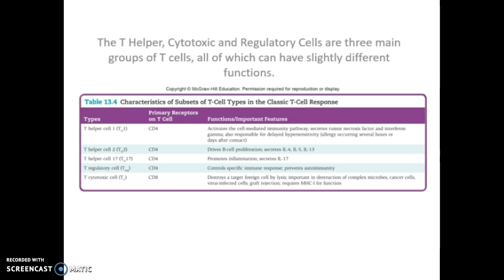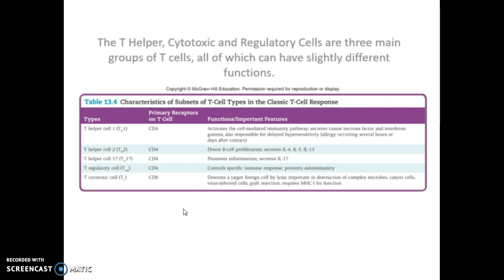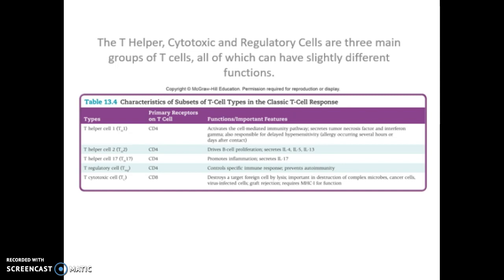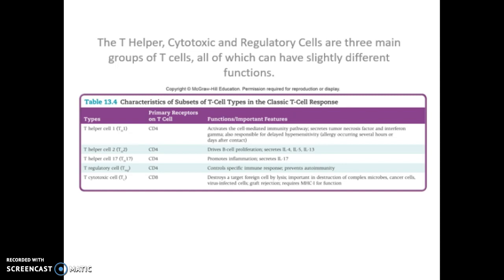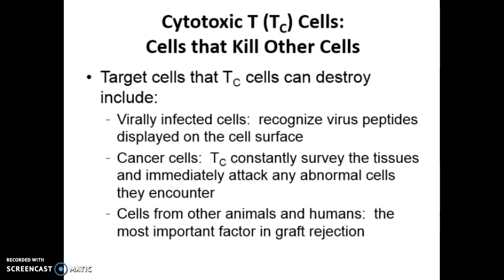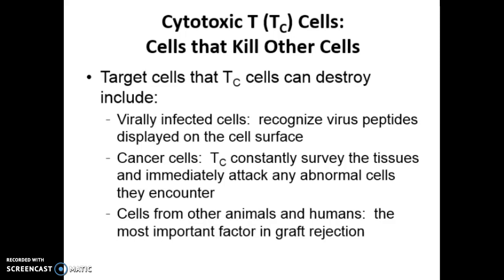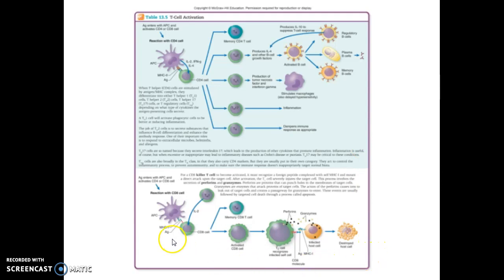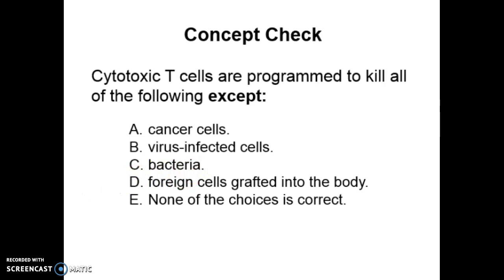CWI CH 13.4